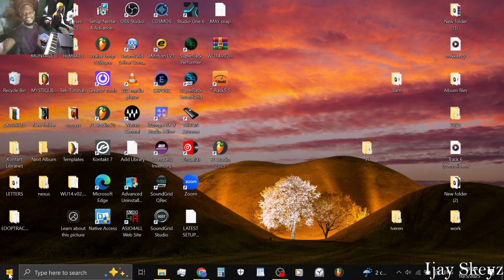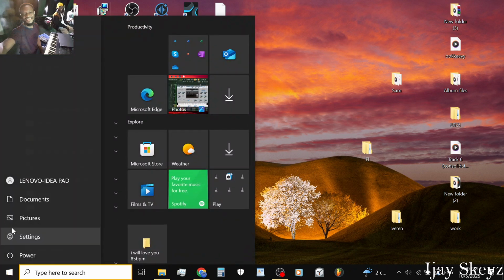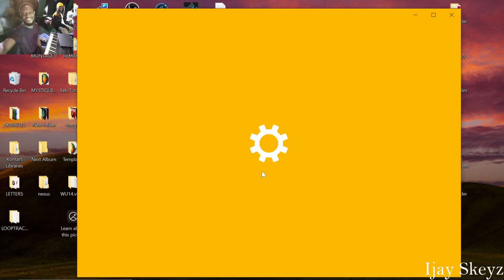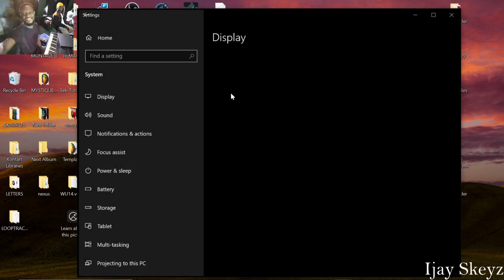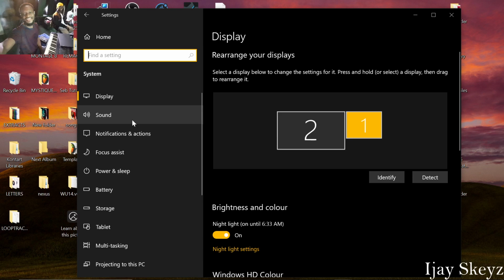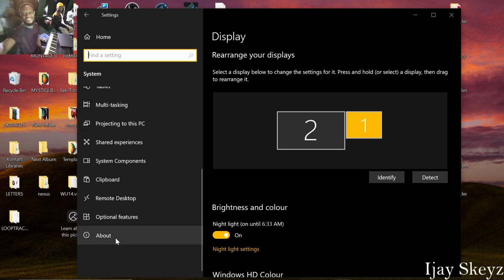How to find the name of any windows laptop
Hey tech lovers! 👋 Ever wondered how to *quickly find the exact name and model* of your Windows laptop? Whether for upgrades, drivers, or troubleshooting, knowing your laptop’s identity is a must! On this channel, I’ll teach you *easy, step-by-step* methods—from checking system info and command prompts to BIOS tips—that anyone can follow. No tech jargon, just clear guides to empower you.